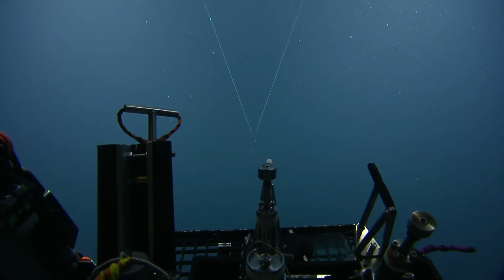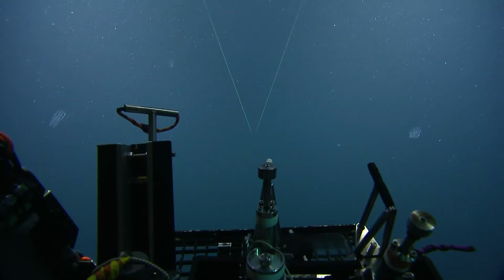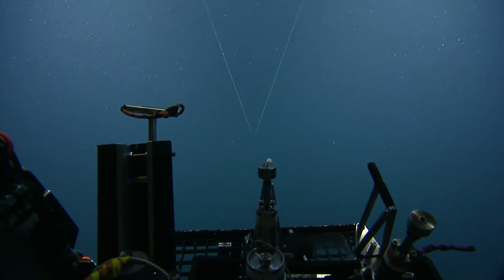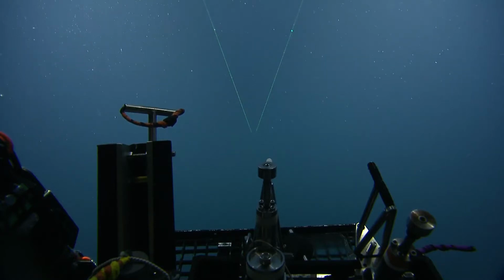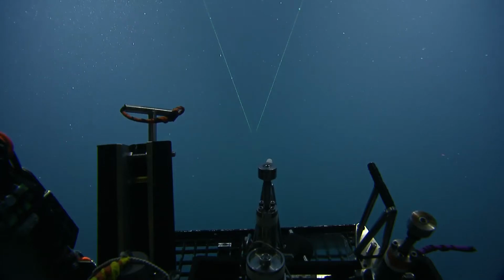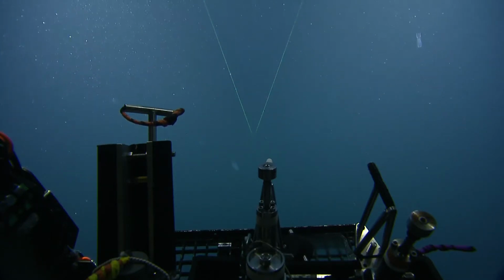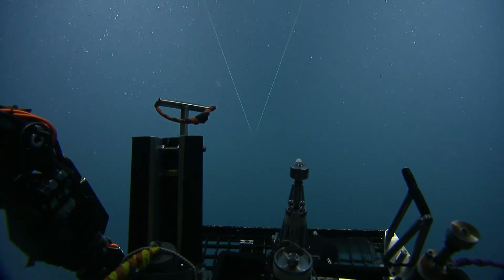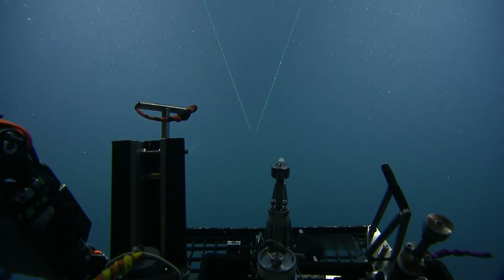ROV Hercules Dive NA128 H1860 2021 07 26 22 16 20 023 UTC 2